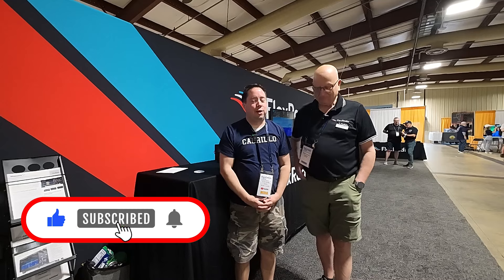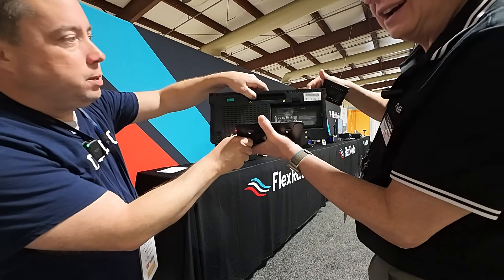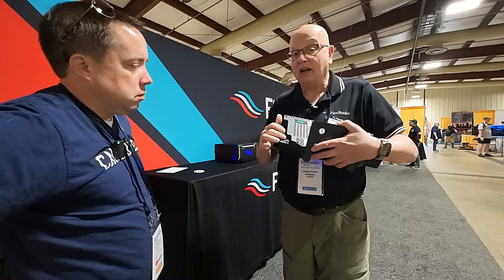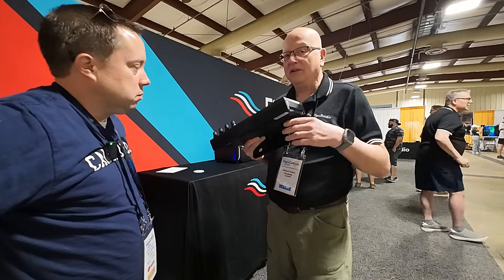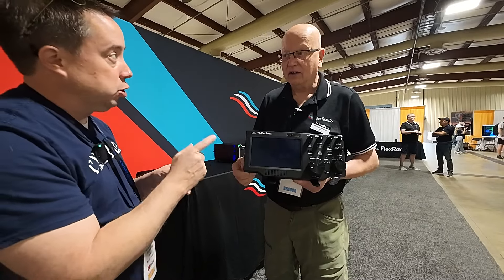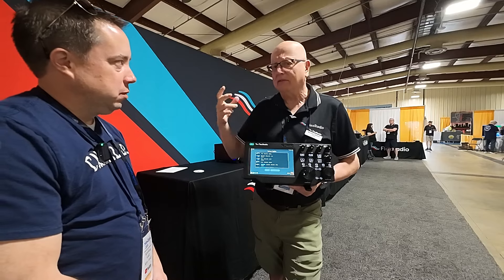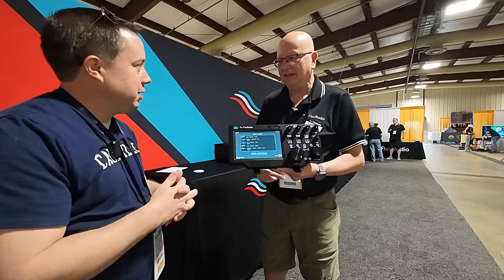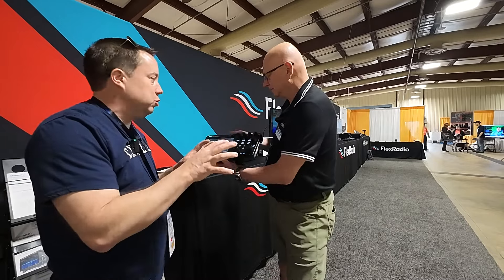The New FlexRadio Maestro C Is HERE! New Details!!!!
We talk with Mike Walker from Flex Radio about the new Maestro at Hamcation 2024.

Silent Partner - Fortunate Note
Noir Et Blanc Vie - Brighton Lights
John Deley & the 41 Players - Heat Wave
Doug Maxwell - Psychedelicacy